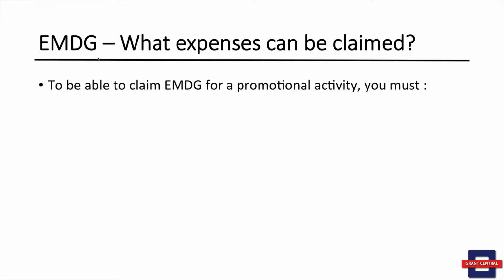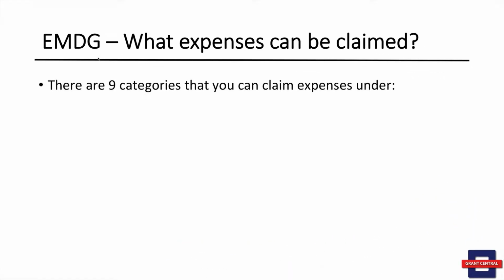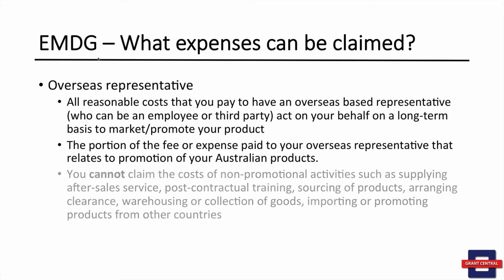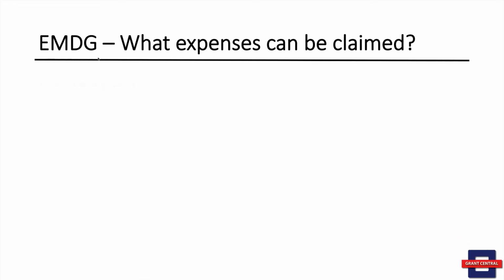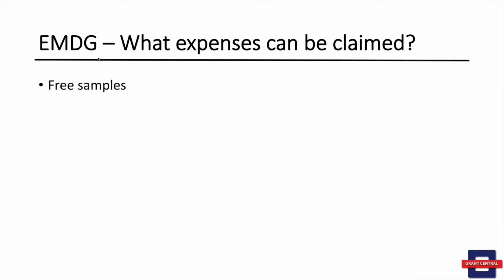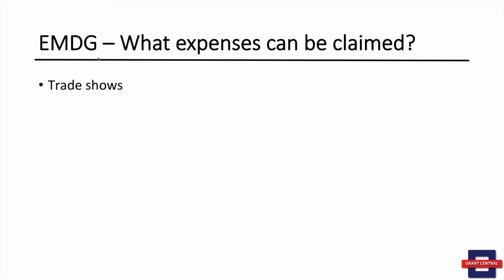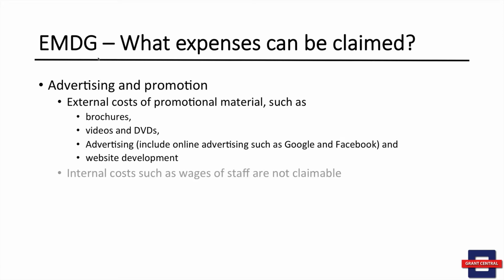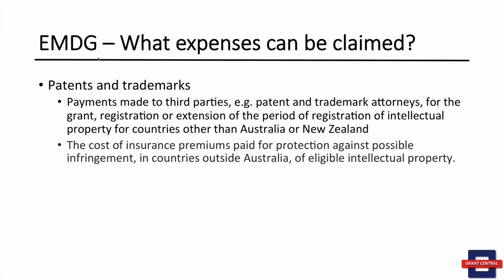What expenses can be claimed for EMDG?